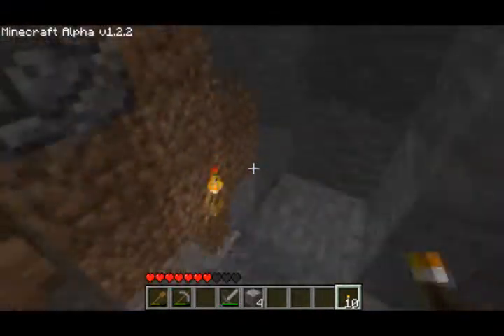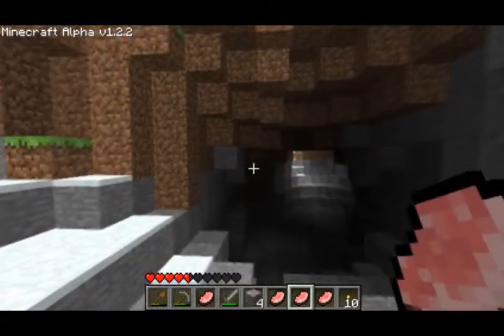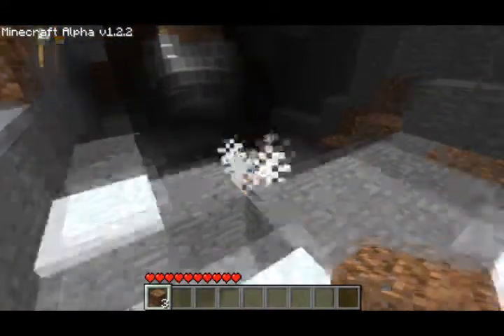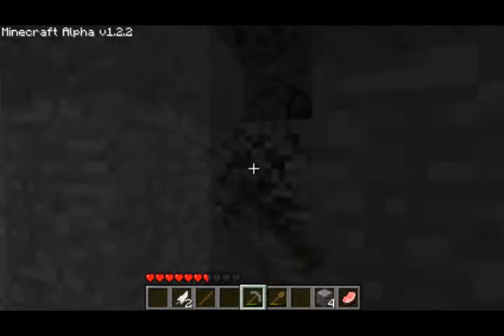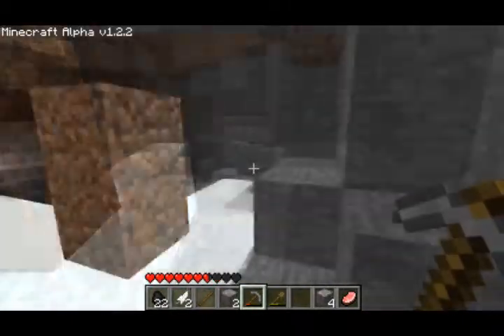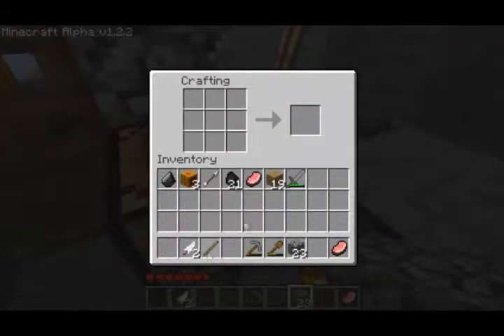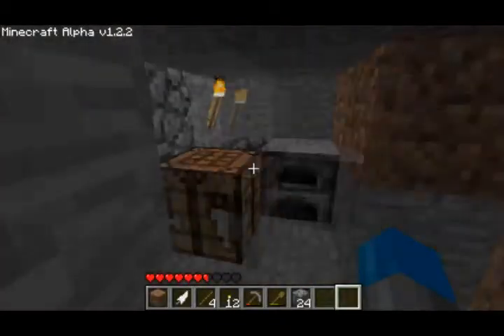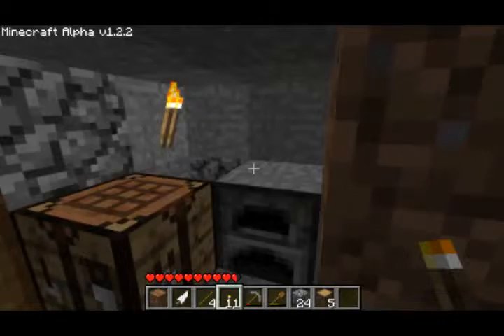Episode: 2 FAIL!